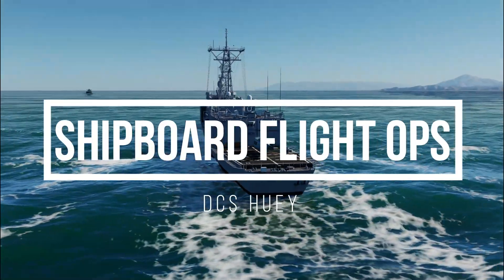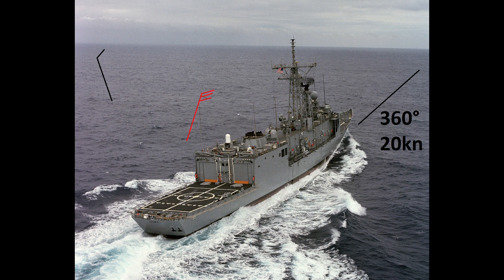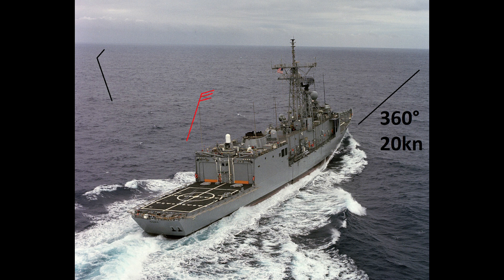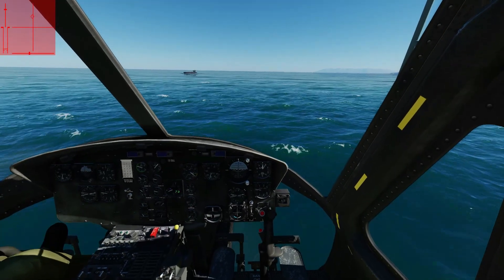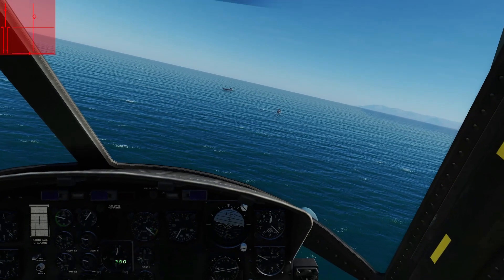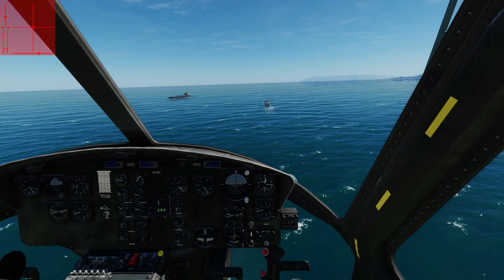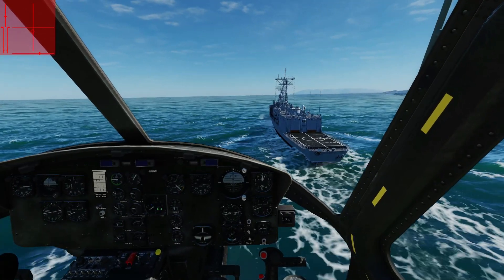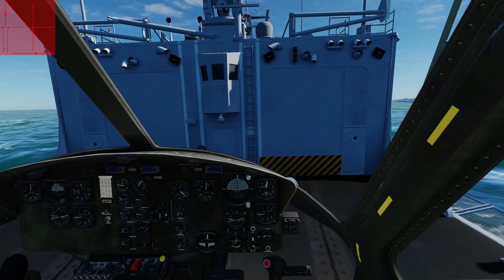DCS UH-1H - How to perform shipboard flight ops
How to properly take-off and land with a helicopter on ships in DCS

00:00 - Intro and Theory
01:24 - Take-off
02:16 - Approach
03:33 - Landing